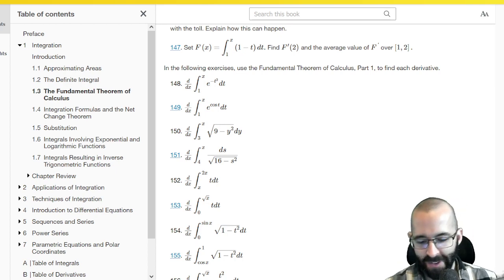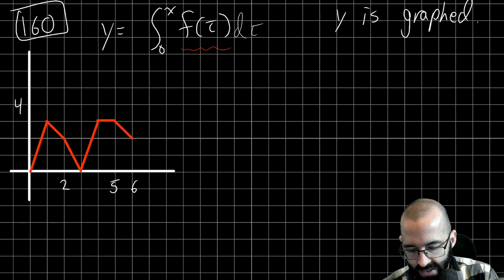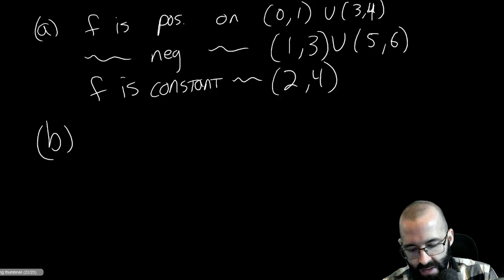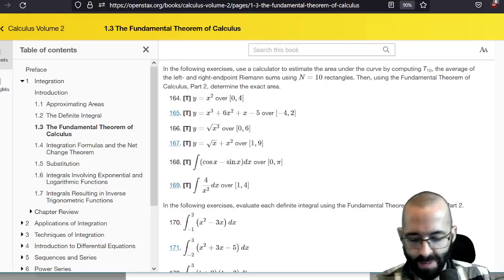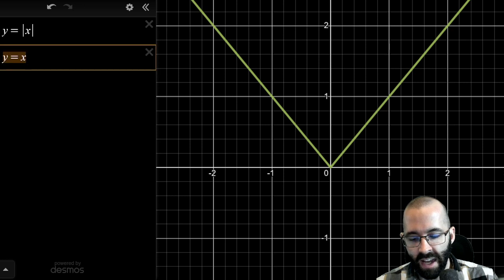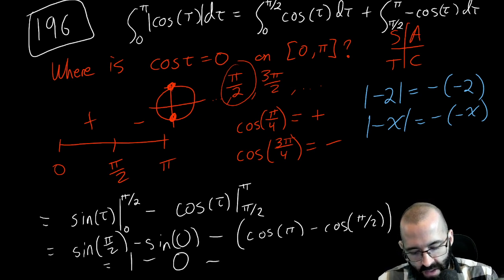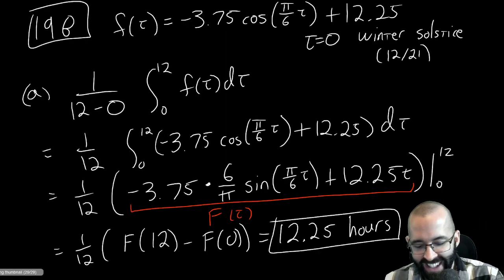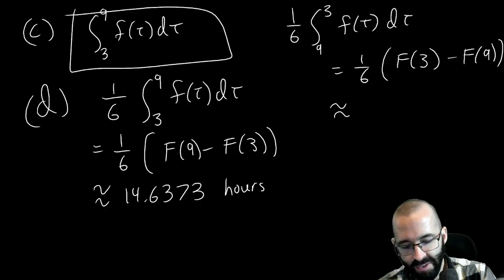1 3 6 Selected Homework Problems 56, 160, 166, 182, 172, 196, 198